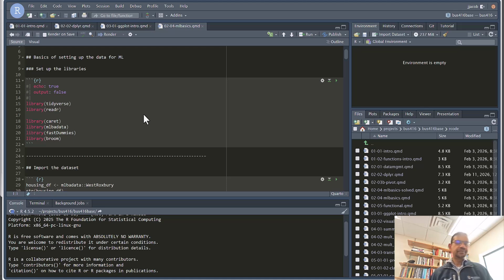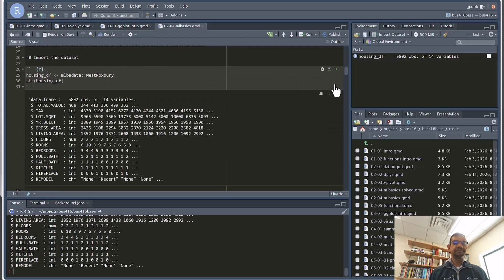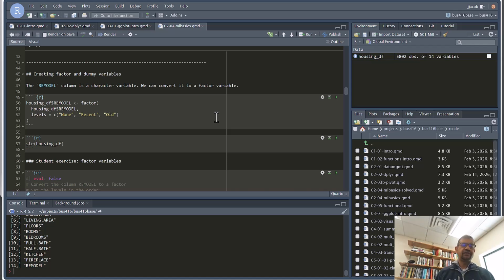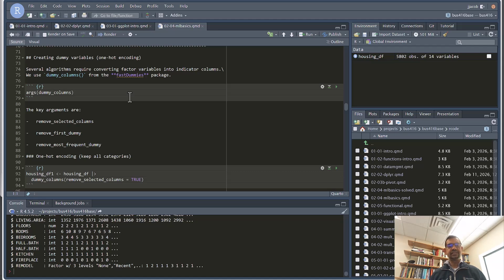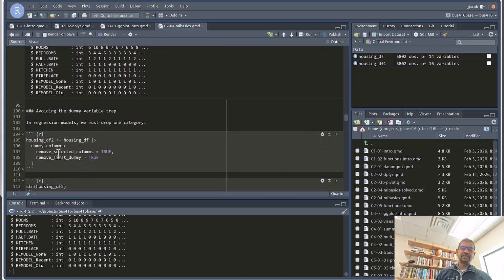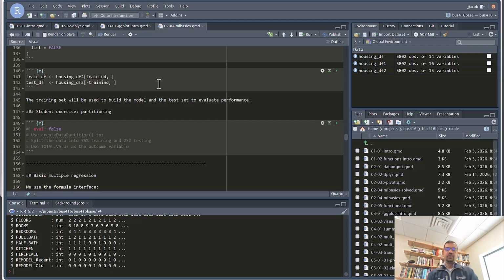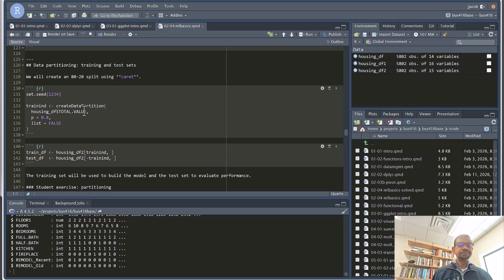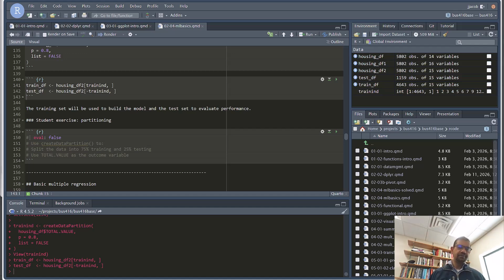Dummy Variables and Partitioning of Data For Regression in R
[00:01] – Introduction and Environment Setup

[00:30] – Loading Essential Libraries (caret, tidyverse, fastDummies)

[00:54] – Importing the West Roxbury Housing Dataset

[01:37] – Inspecting Data Structures and Character Variables

[02:04] – Converting Character Variables to Factors and Setting Levels

[02:39] – Creating Dummy Variables: One-Hot Encoding vs. Regression Prep

[03:00] – Avoiding the Dummy Variable Trap (Multicollinearity)

[04:43] – Practical Implementation of dummy_columns() from fastDummies

[05:36] – Data Partitioning: Creating the Training and Validation Sets

[06:57] – Indexing and Finalizing the Split (80/20 Ratio)

[07:38] – Summary of Key Functions